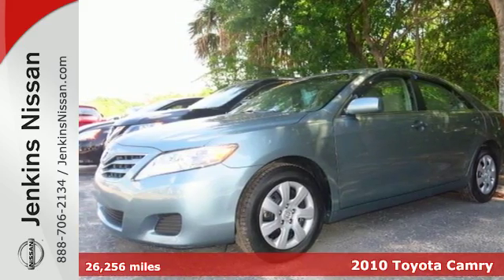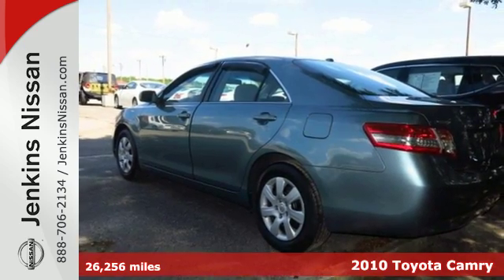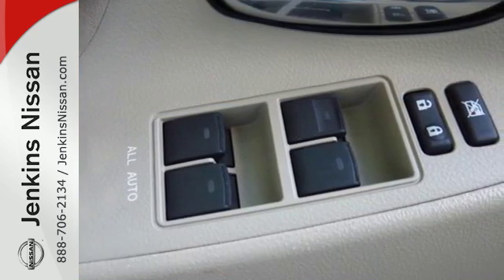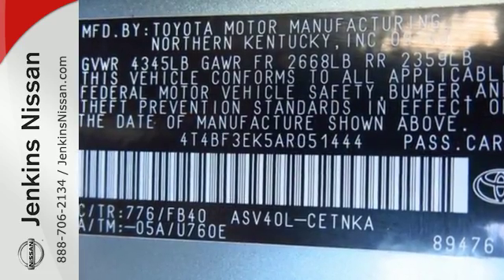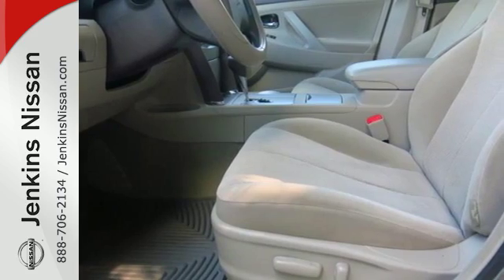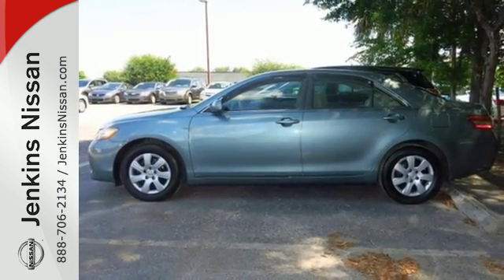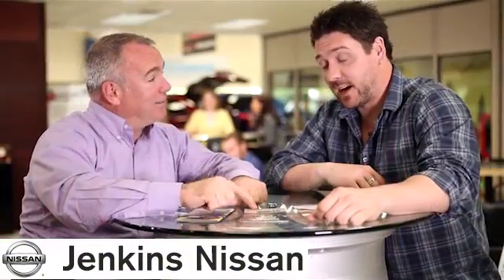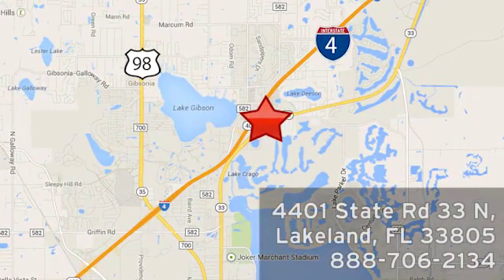Used 2010 Toyota Camry Lakeland FL Tampa, FL 16MU10A - SOLD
Year: 2010
Make: Toyota
Model: Camry
Trim: 4dr Sdn I4 Auto
Engine: 2.5 L 4 Cyl. Cyl.
Transmission: Automatic
Color: Green
Interior: Beige
Mileage: 26256
Stock #: 16MU10A
VIN: 4T4BF3EK5AR051444

Address:
401 State Rd 33 N